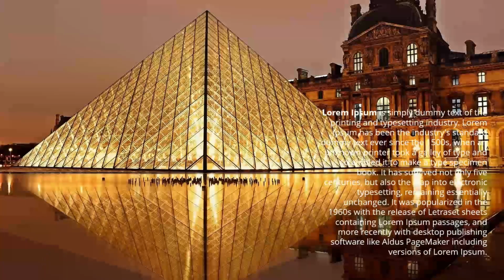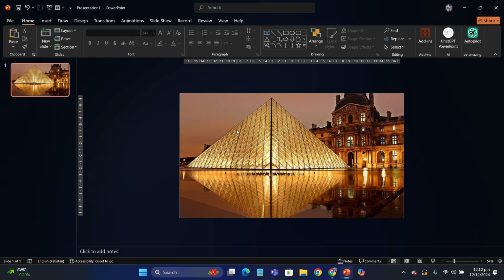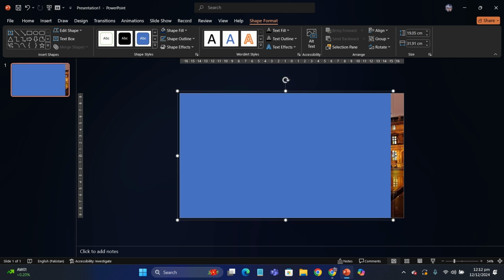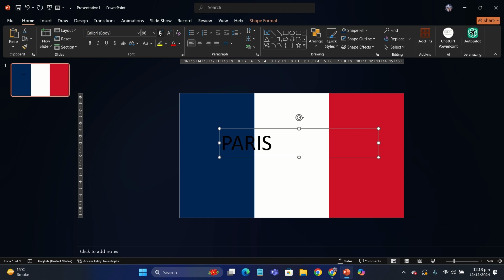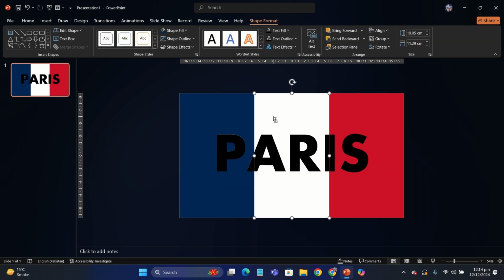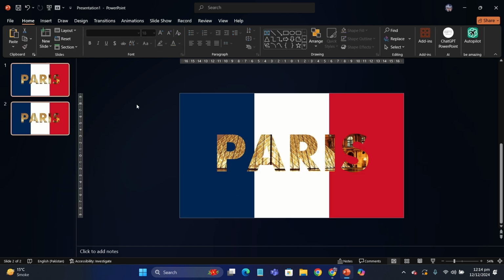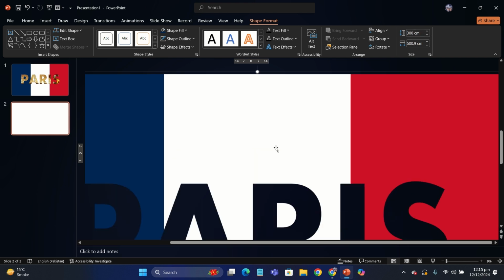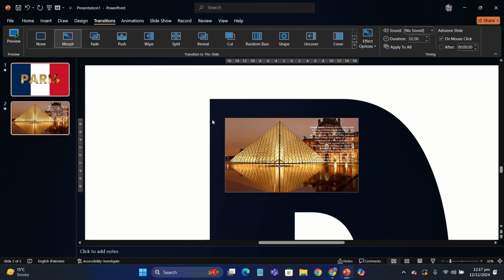NEW ANIMATED PPT SLIDE DESIGN